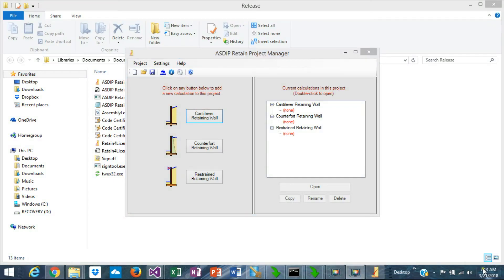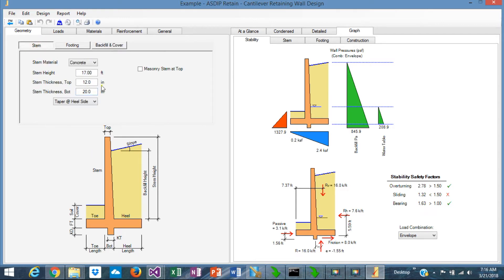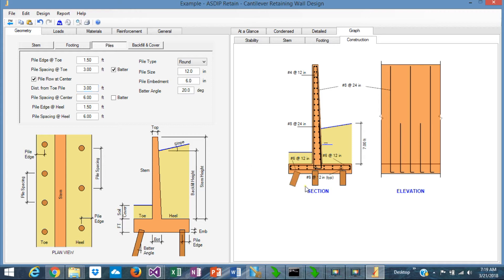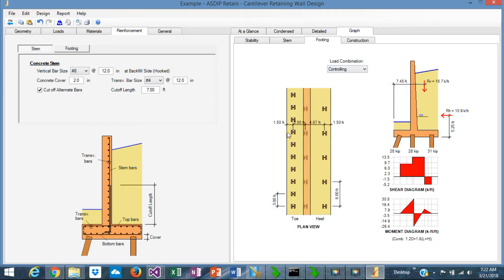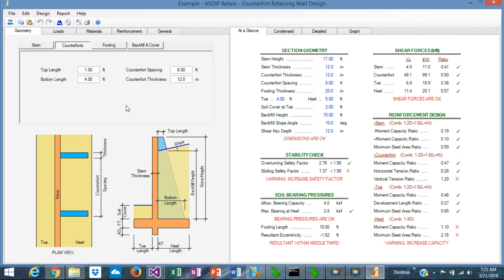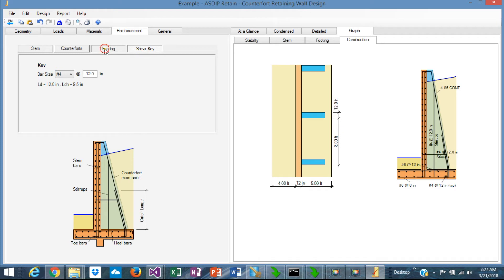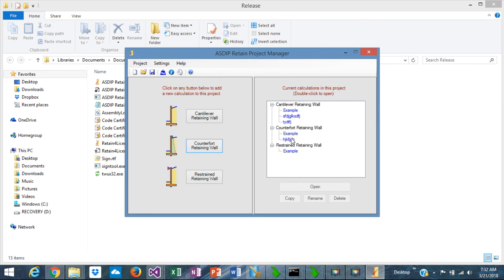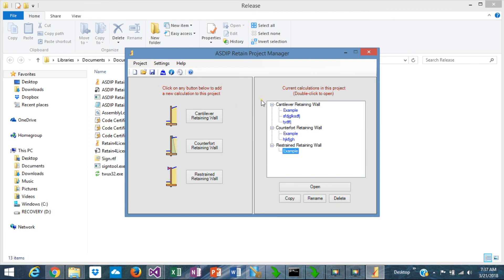ASDIP RETAIN 4 Overview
ASDIP RETAIN 4 has been released. Overview of the design features of this new version.